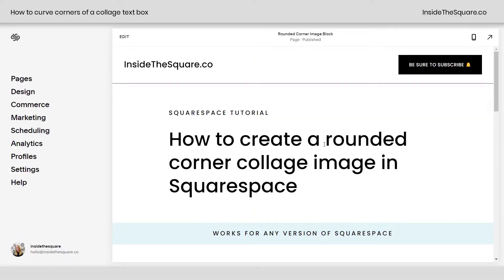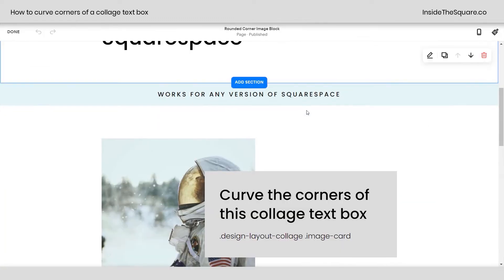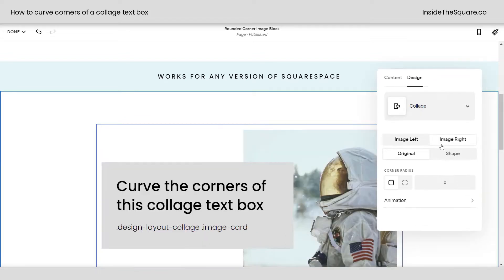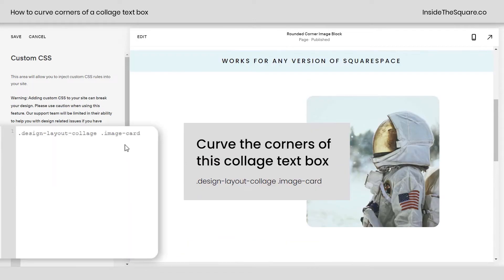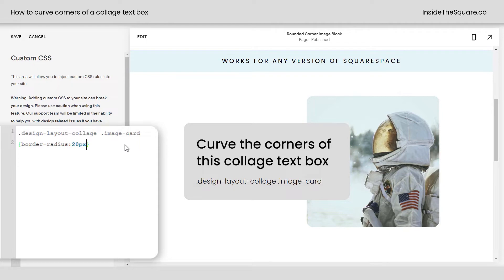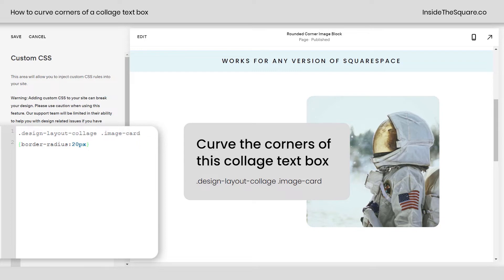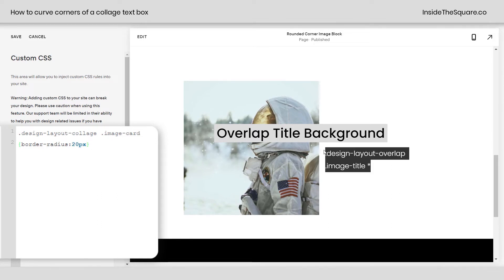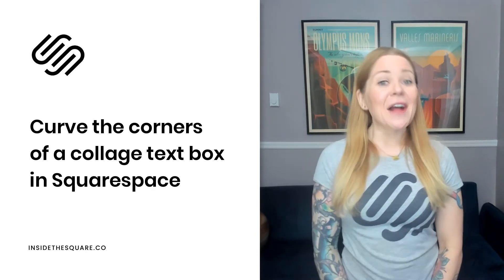Curved Corners for a Collage Card in Squarespace // Squaresapce CSS Tutorial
Using a simple border-radius code, we can curve the edges of a collage image card in Squarespace. You can also do the same thing for an overlap title, and this tutorial will teach you how.
This code will curve the corners of this collage card where the text is displayed. You can adjust the border-radius with any value, but I recommend using PX or % depending on the look you are going for.
.design-layout-collage .image-card {border-radius: 15px}

This code is for the overlap title background color. All that we changed here is the selector; adjust that border-radius value to suit your own site style.